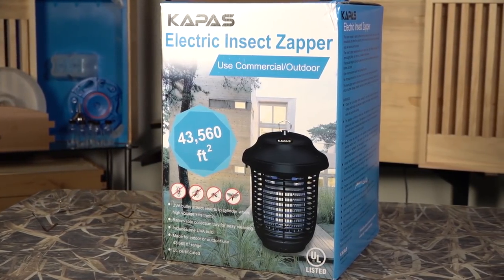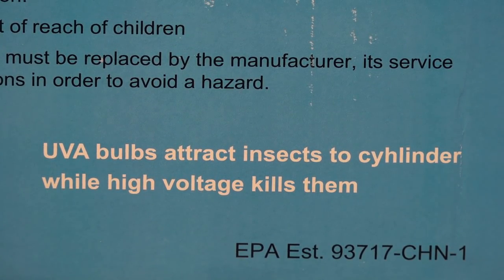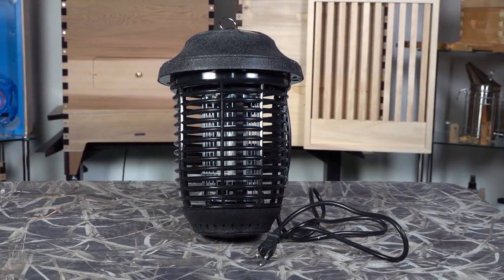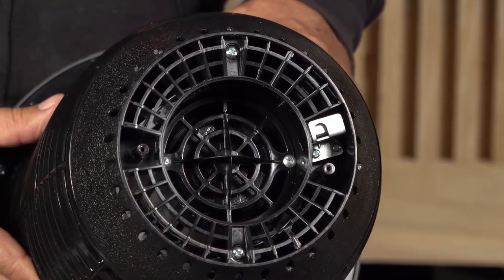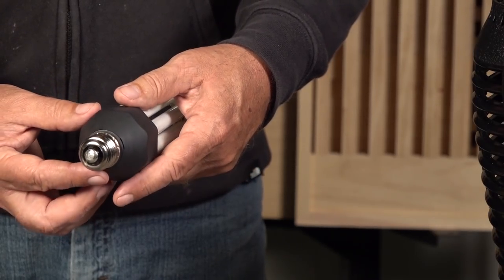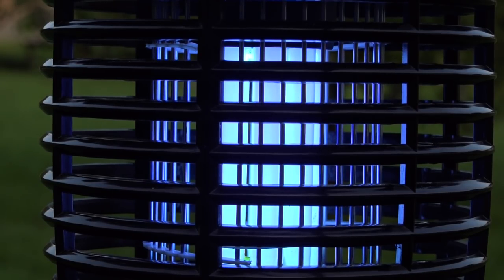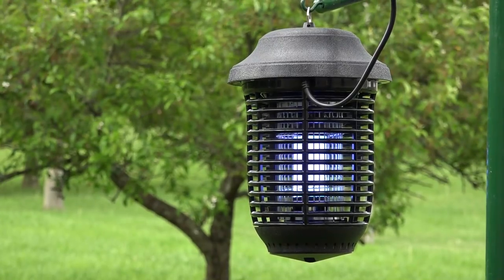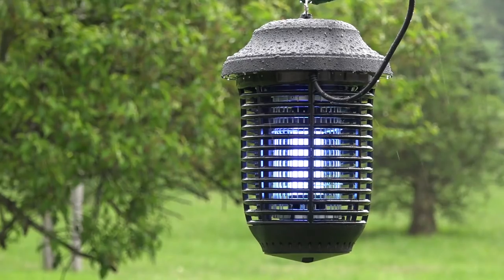Bug Zapper that zaps moths mosquitoes and more by Kapas UL Listed Feed Birds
My FlowTron zapper needed another bulb, so I thought I'd try another Bug Zapper AND after testing it, see what it really zaps? how many moth species did it get? Yes, there are mosquitoes among the dead. Does it kill beneficial night flying insects? Are the birds losing out when you zap bugs? Nope, just feed them back to the birds pre-fired.

If you are interested in getting this unit or reading some more specs, here is the

Don't bother with the included brush! Get some canned air instead, it works GREAT

Did your bulb go out? Here is a replacement ( I always have an extra ): my bulb has not gone out yet of course, it's brand new

I have two Flow-Tron Zappers, you can read about those here for comparison